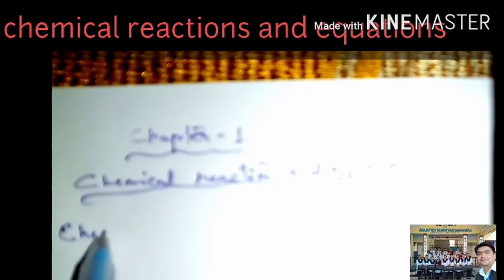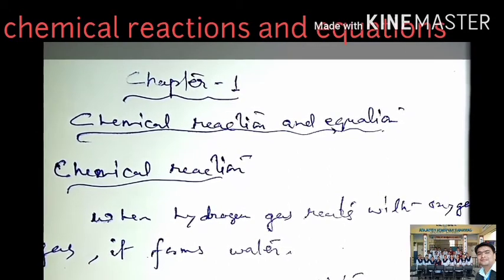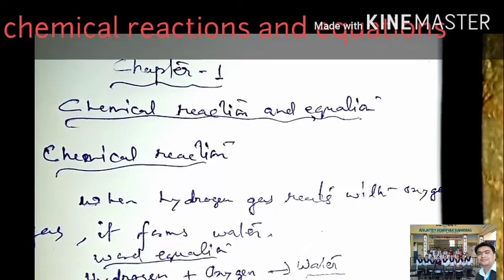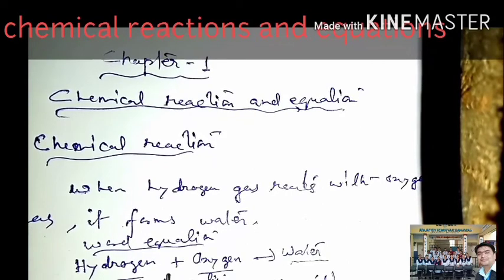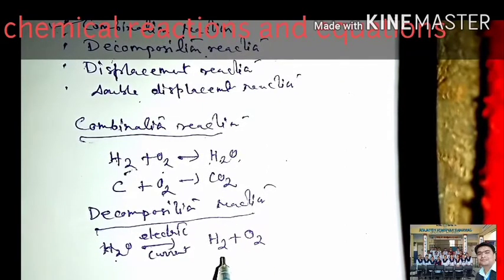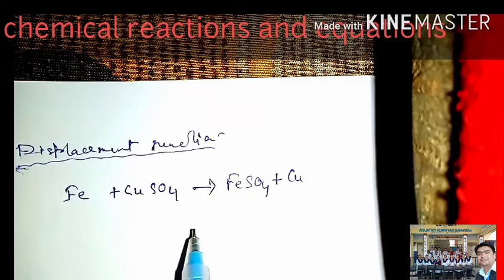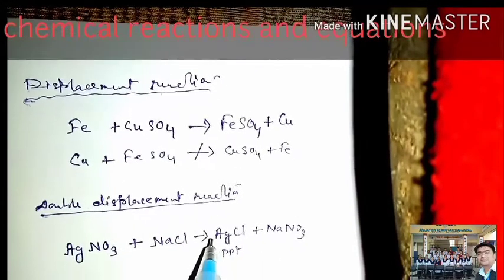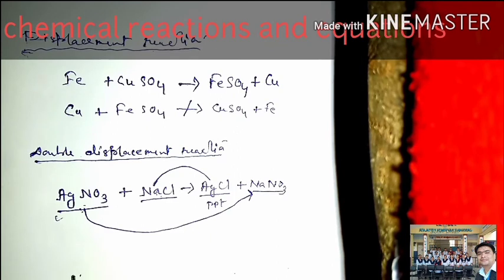Types of chemical reactions